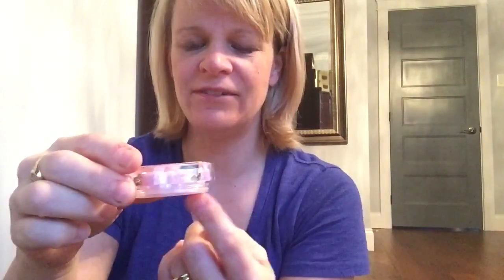TESTER TUESDAY - Pink Haze & Sticky Cinnamon Bun (Scentsy)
Each Tuesday I review 2 Scentsy fragrances (voted on by viewers) from my accumulated TESTERS. My goal is to review some scents for you while diminishing my stash at the same time!

This weeks reviewed scents:
Pink Haze
Sticky Cinnamon Bun

Please vote for 2 scents by Thursday morning July 19th for next weeks video from the following contenders:

Snowberry
My Dear Watson
Pumpkin Marshmallow
Clothesline
Mochadoodle
Wild What-a-Melon